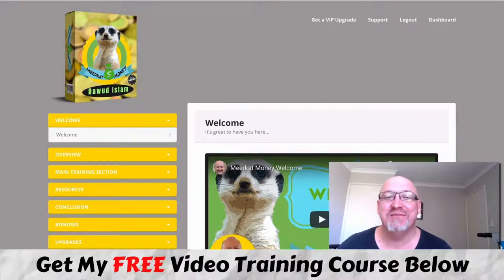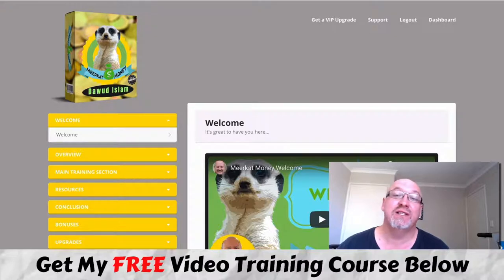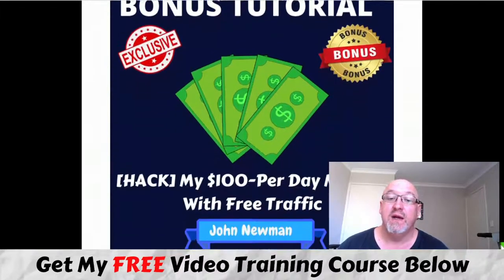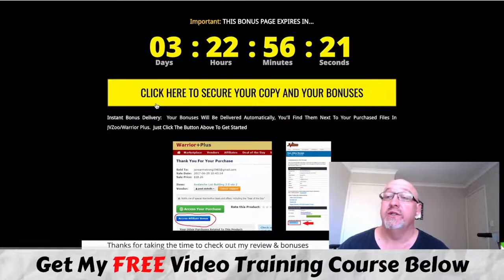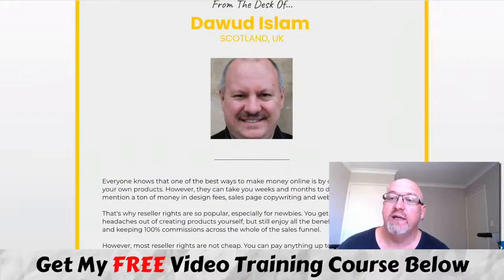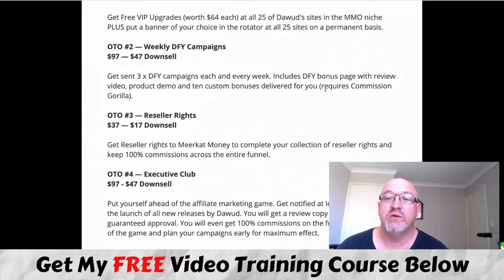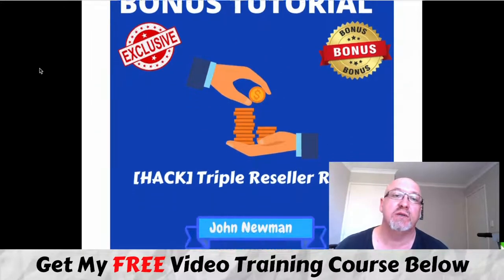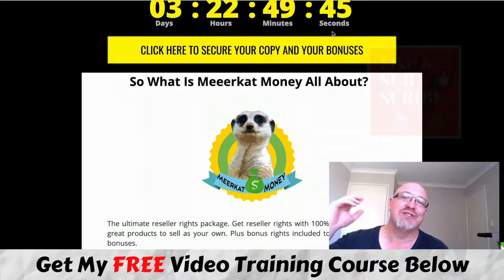Meerkat Money Review + EXCLUSIVE BONUSES 🔥 MEERKAT MONEY REVIEW. DEMO & BONUS 🔥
Meerkat Money Review - In my honest Meerkat Money review I give you an inside look at how Meerkat Money works and show you how you can take it to the next level with my exclusive bonuses 🔥

Meerkat Money is the ultimate reseller rights package. Get reseller rights with 100% commissions on 20 great products to sell as your own. Plus bonus rights included to give them away as bonuses.